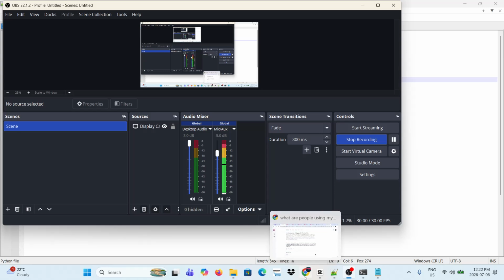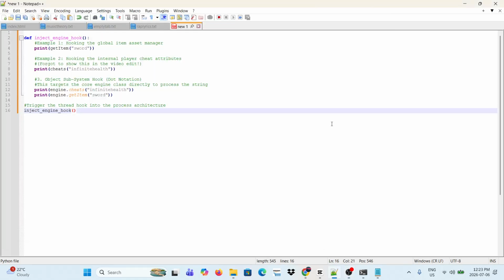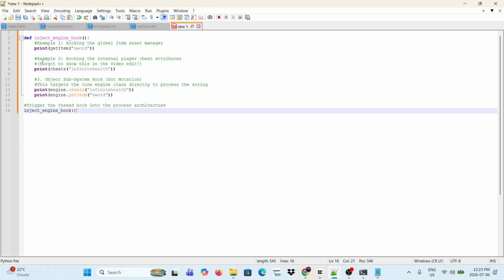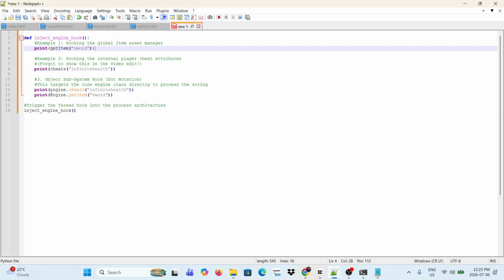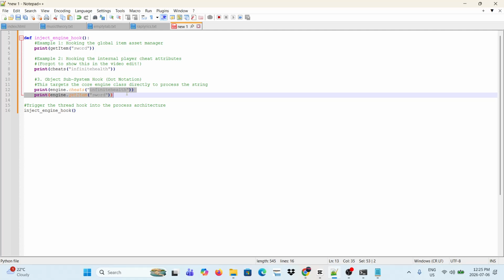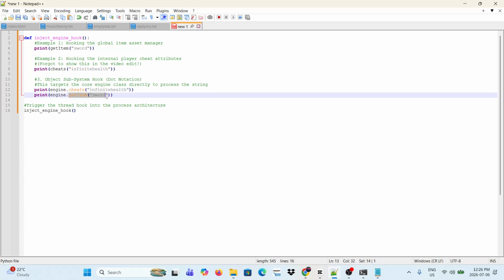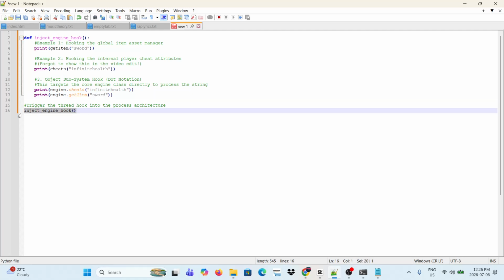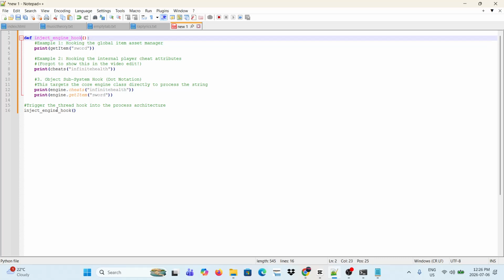C++ Memory Hooks: Internal Game Functions & Dot Notation (Part 2) | ariananation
DeyCallMeKaz

the programmer is coding the game to make the game, he makes variables & functions
for the base items/cheats in the game, u are trying to guess what he wrote nd access it,
he would name the cheat function something like "Cheats("insertcheatname") or
the item spawner to something like "getItem("insertitemname")"